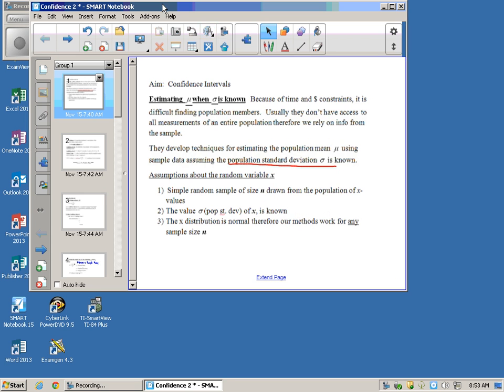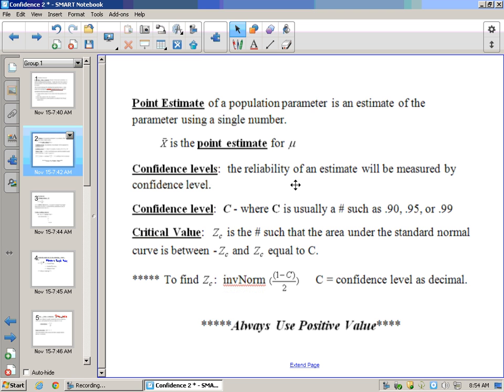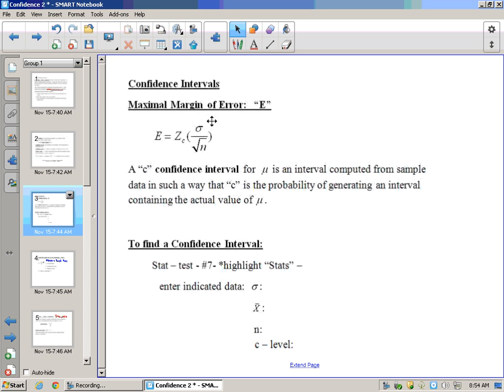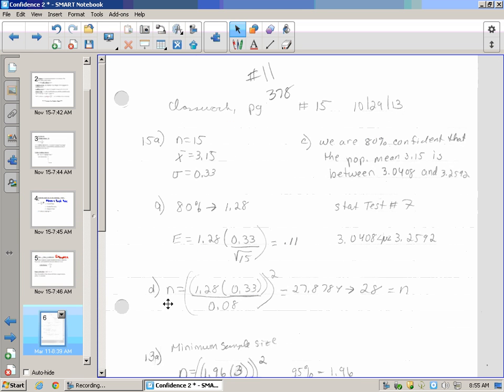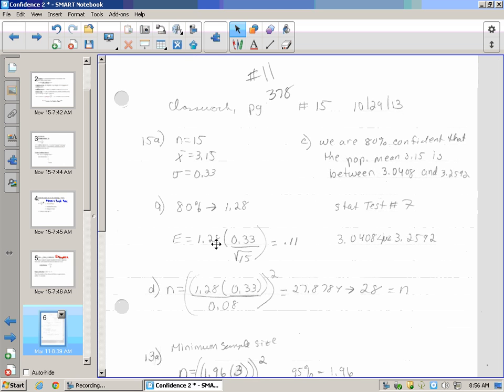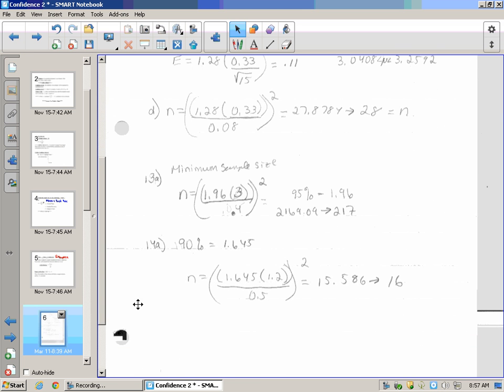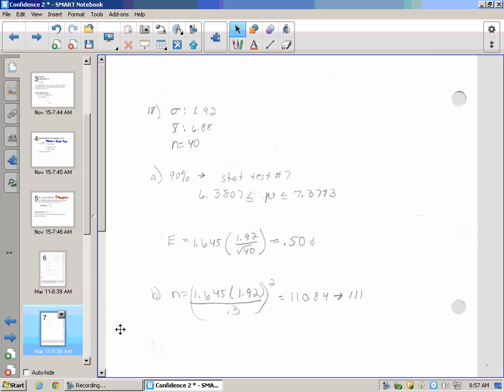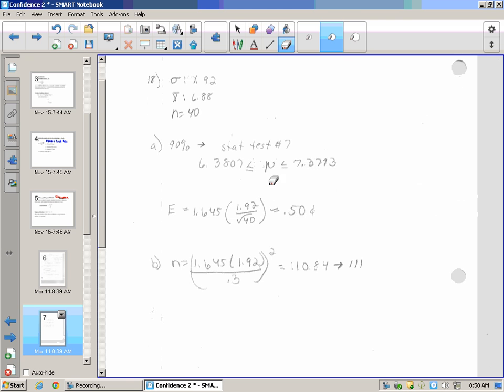Confidence Intervals day 1